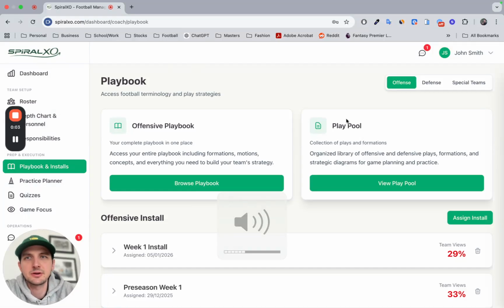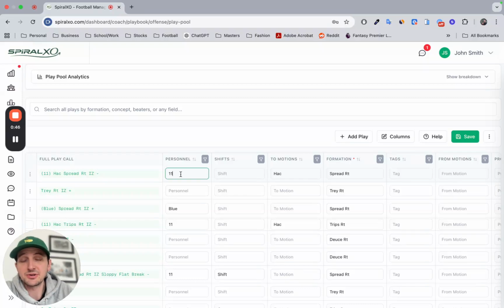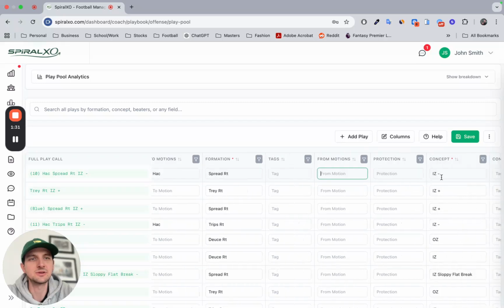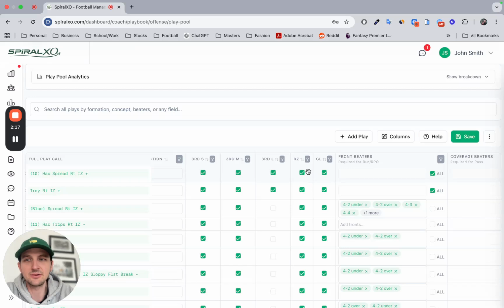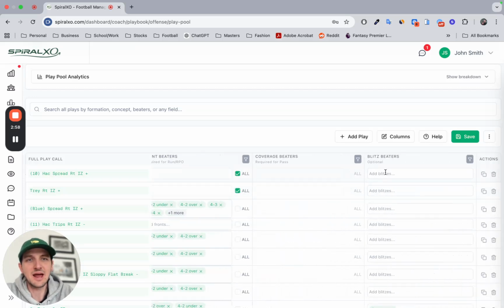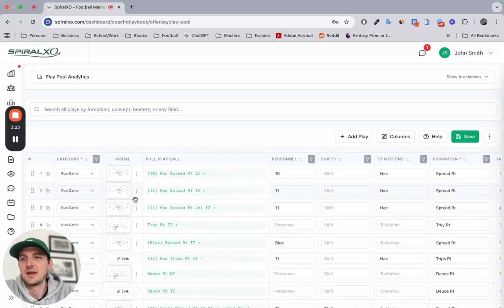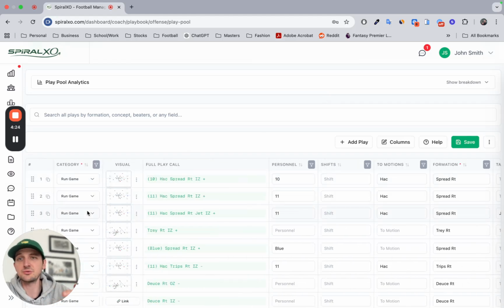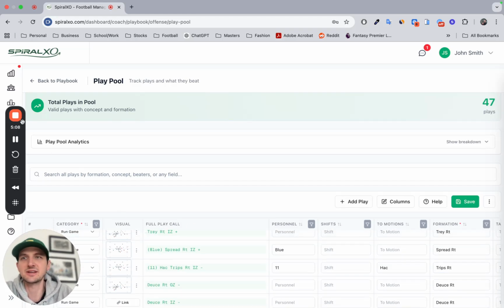Building Your Play Pool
In this video, I walk you through the play pool functionality in Sarlick, which is essential for organizing our in-game play calls. We have a range of categories like Run Game, RPO, and Quick Game, and I emphasize the importance of listing our personnel and play concepts accurately. I also highlight how to specify beaters for different situations and defenses, and how to duplicate plays efficiently. I encourage you to explore the Playful Analytics feature to assess our play repertoire and identify any gaps. Please take the time to add and tweak your plays to enhance our overall strategy.